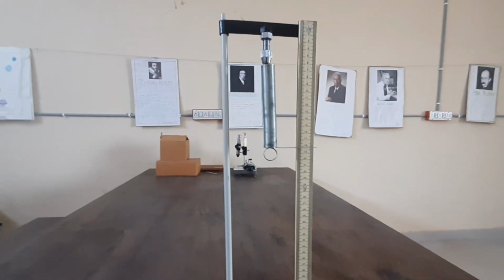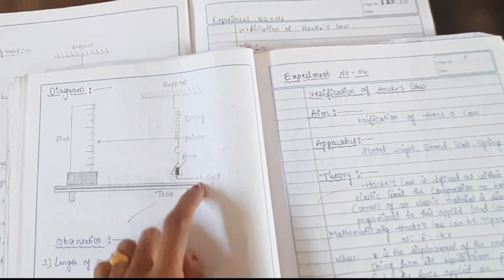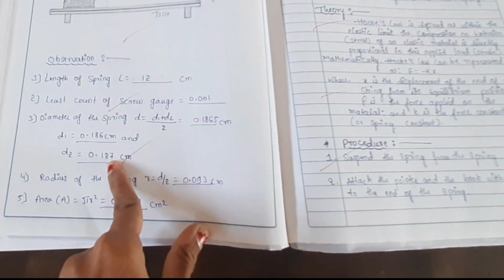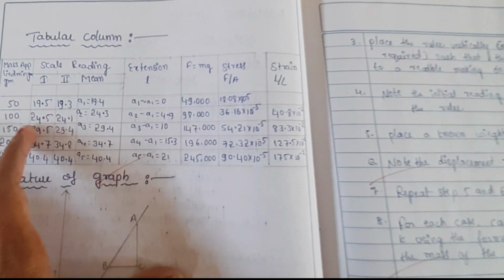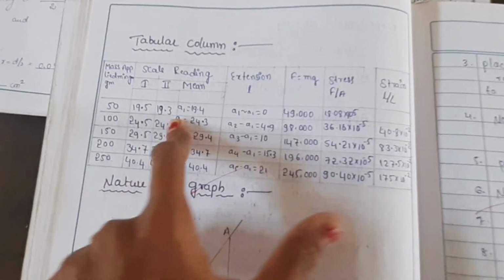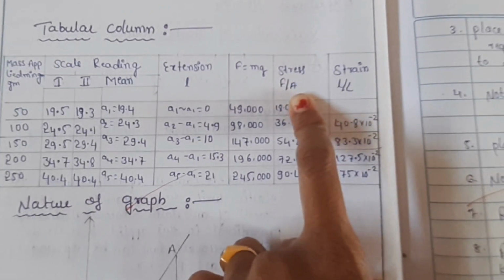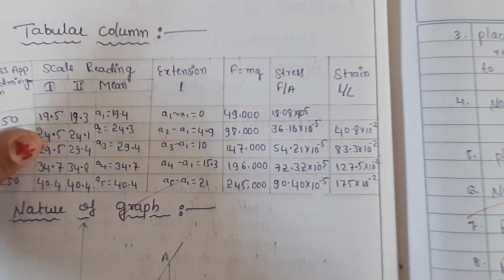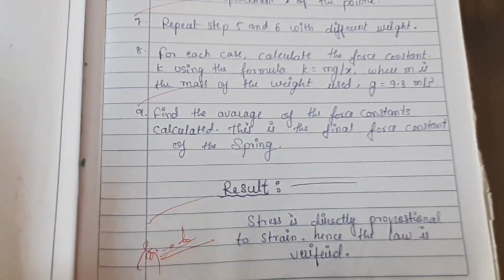Experiment on Verification of Hooks law